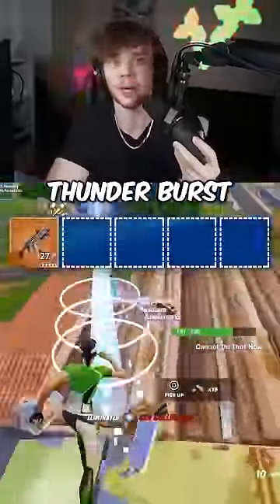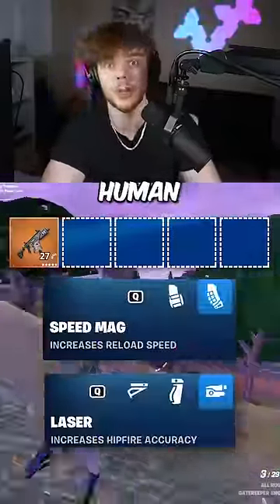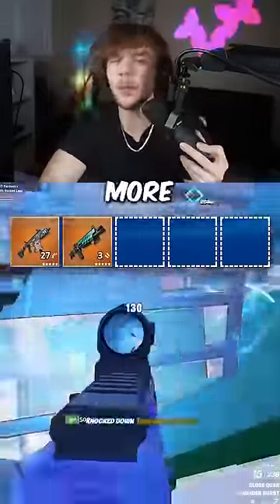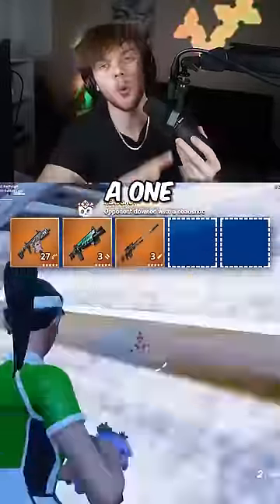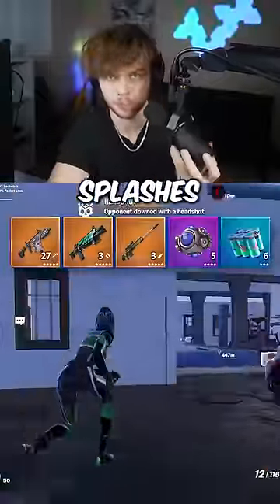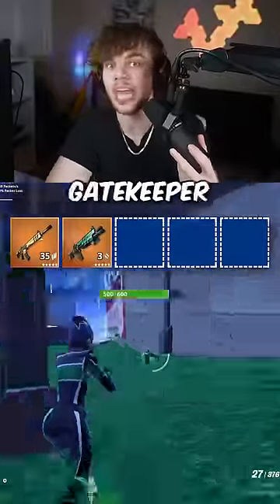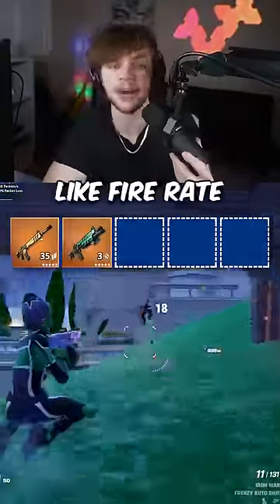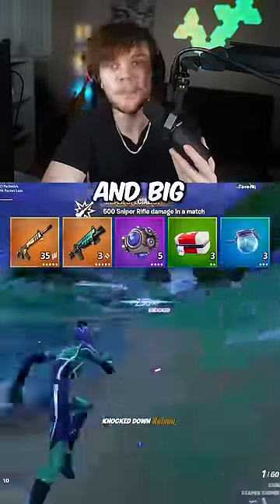*UPDATED* BEST Loadout for RANKED in Season 2 Fortnite! 😱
🔥 Use Code: Disc in the Fortnite item shop! (Epic Partner)